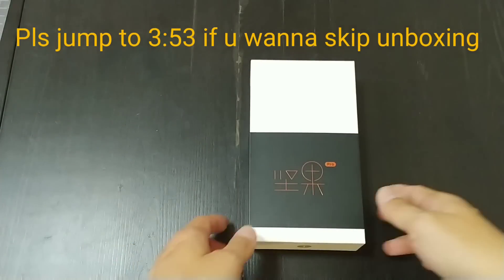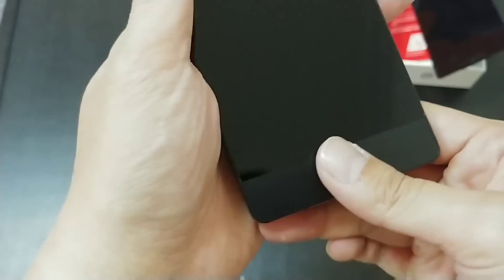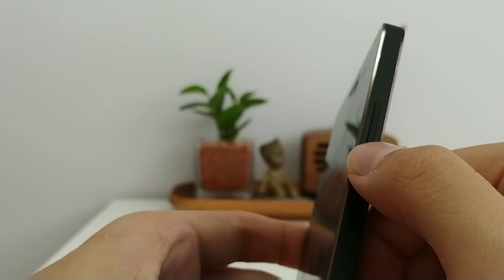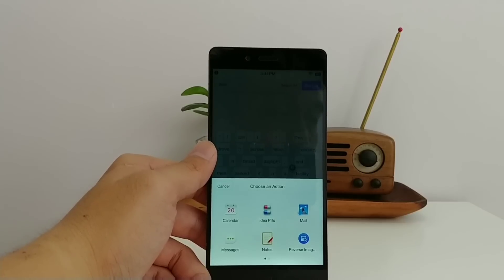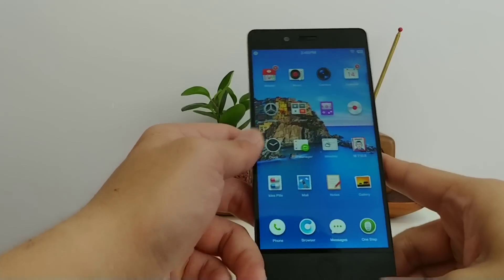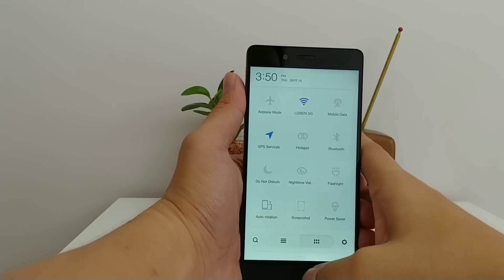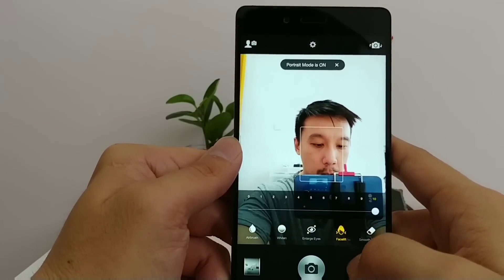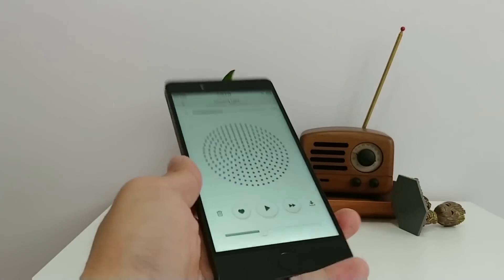Smartisan Nut Pro Unboxing + Hands On: Quirky Software That Changes Android's Core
SPECS:
Snapdragon 625 or 626 (625 for the cheapest 32GB variant)
5.5-inch 1080p LCD display